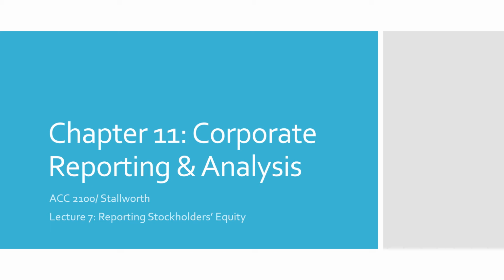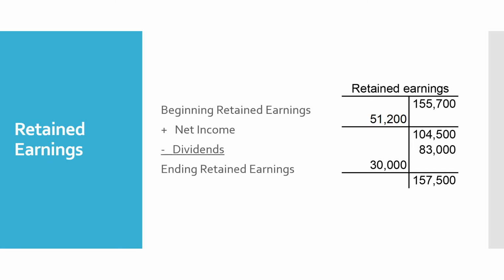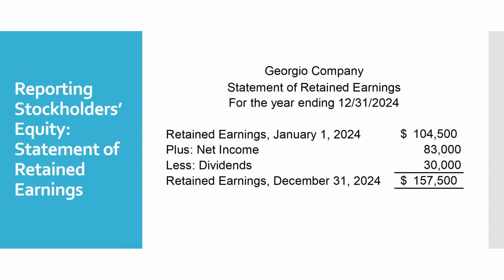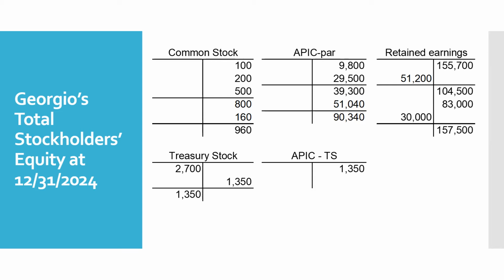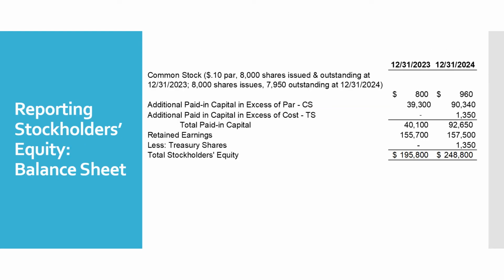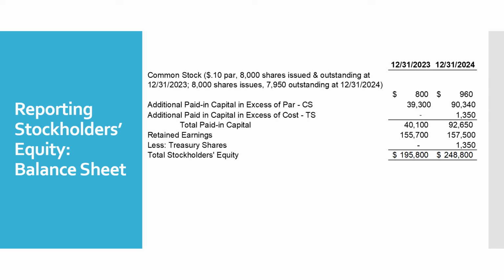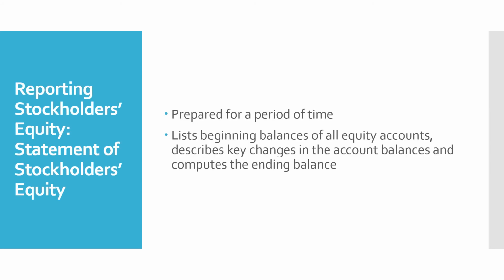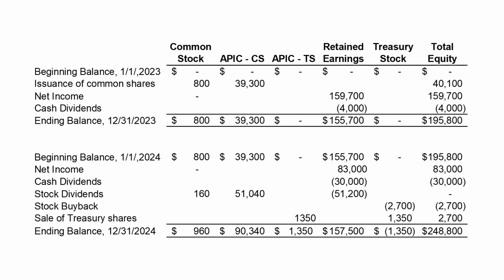Module 6 Chapter 11 Lecture 7 Reporting Stockholders' Equity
This video covers the balance sheet presentation of stockholders' equity, comparative statements of retained earnings, and a 2-year statement of stockholders' equity.